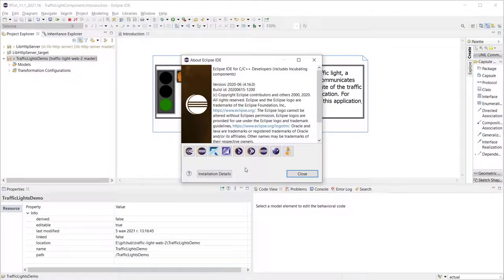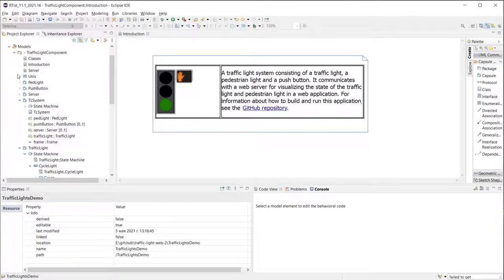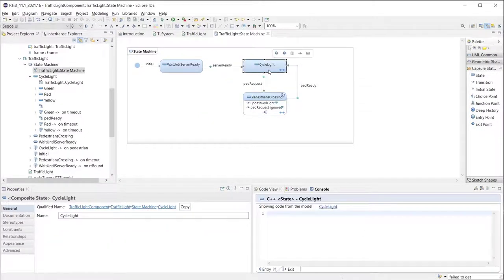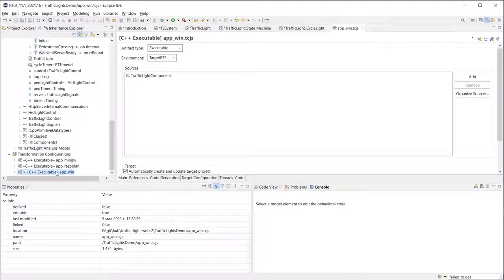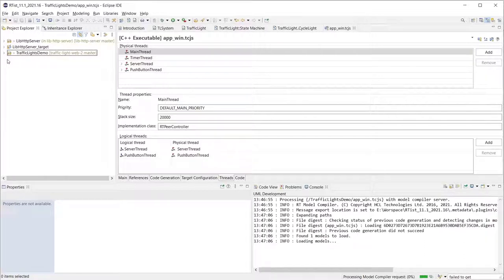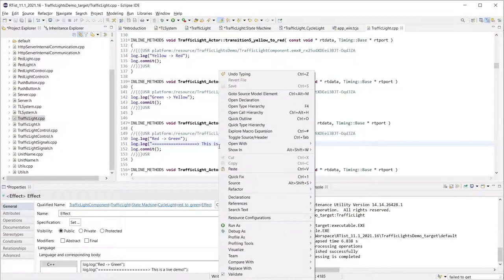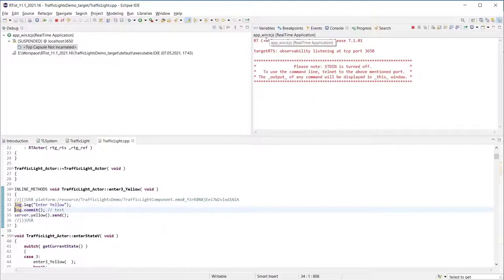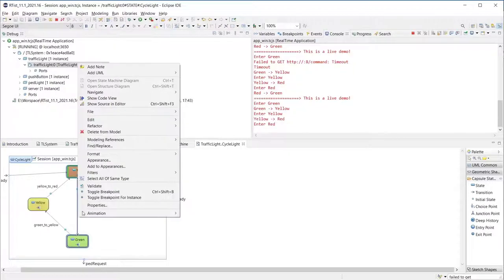HCL RTist - RTist in Action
This is a short demonstration of HCL RTist in action.